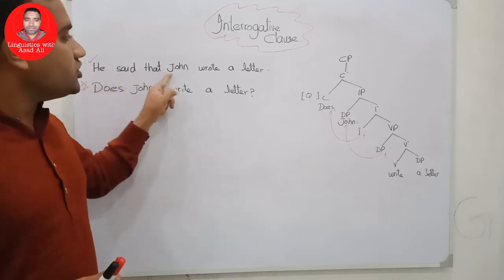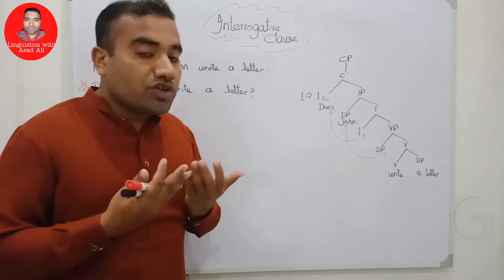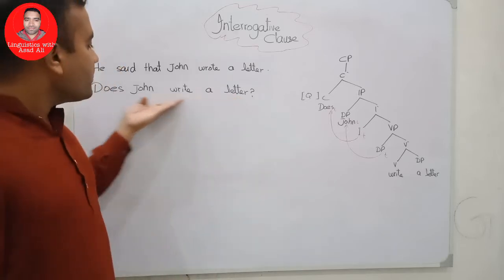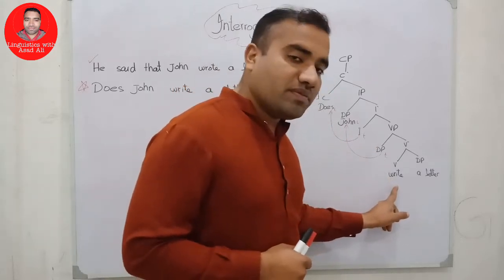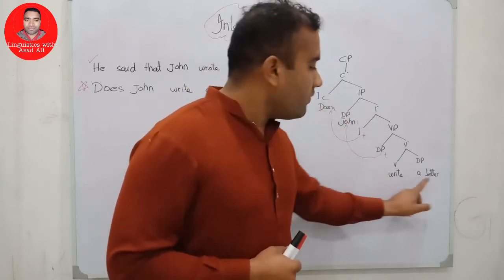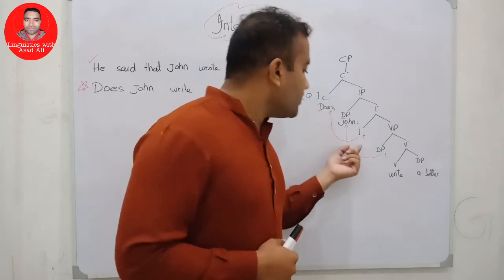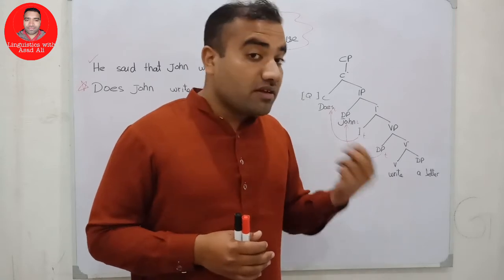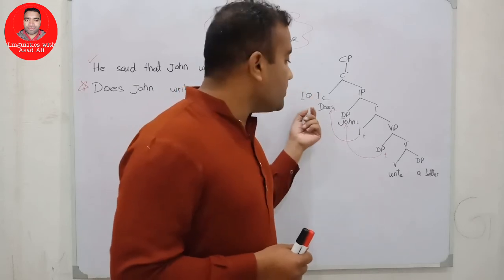Syntax of Interrogative Clause ll Linguistics with Asad Ali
#@Q$a#